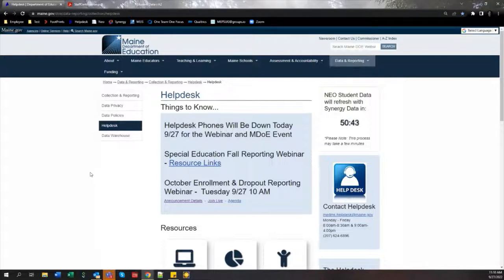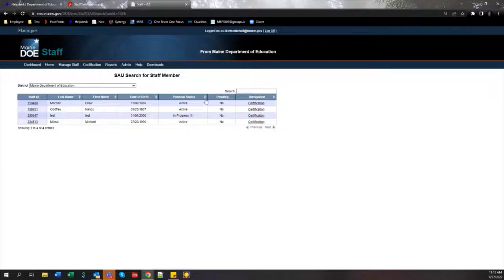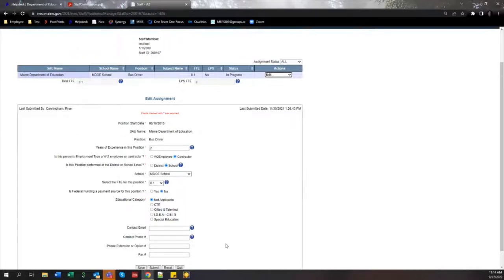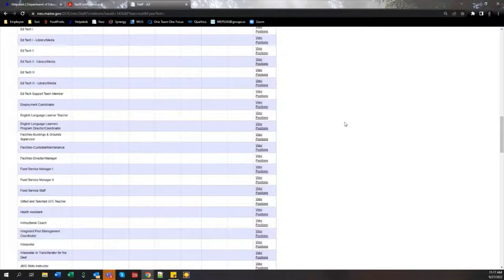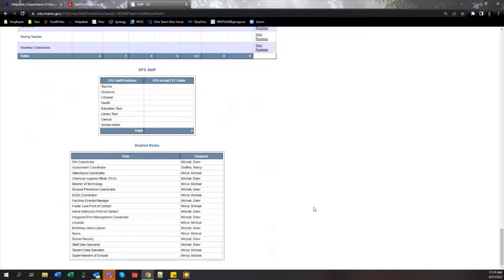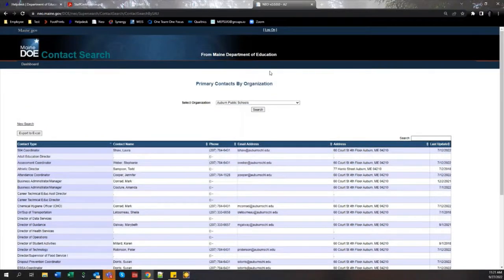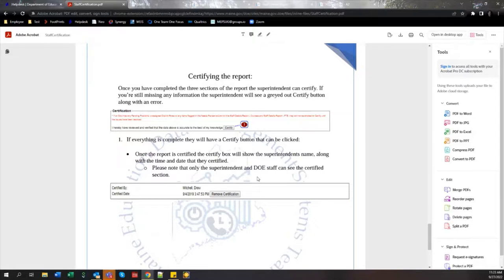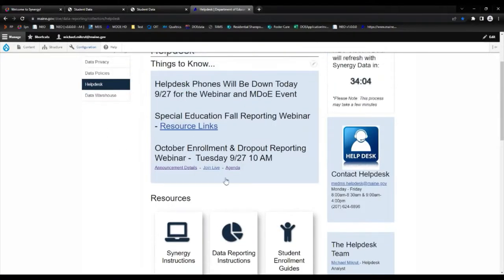2022 Staff Certification Webinar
This webinar was hosted on September 27, 2022 by the MEDMS Helpdesk, and provides an overview of the 2022 Staff Certification reporting steps.